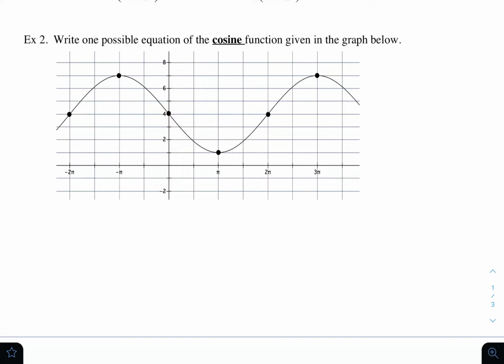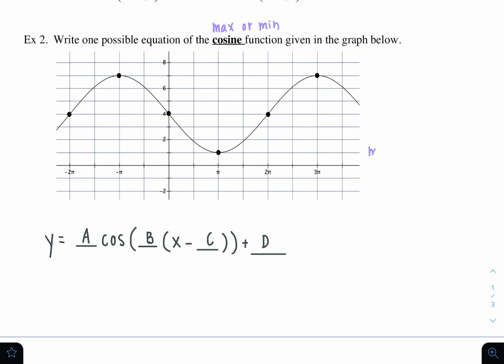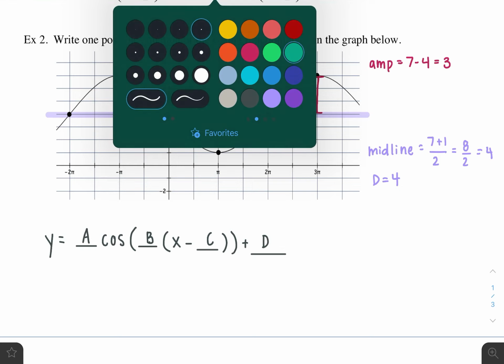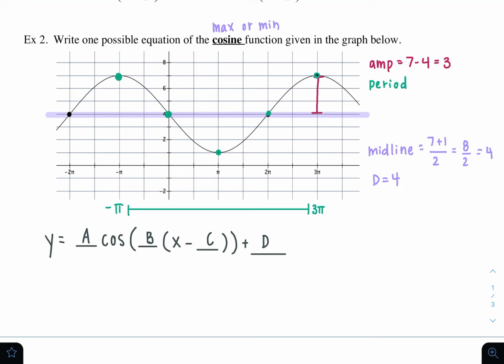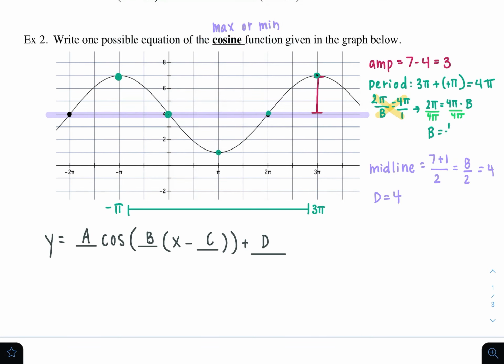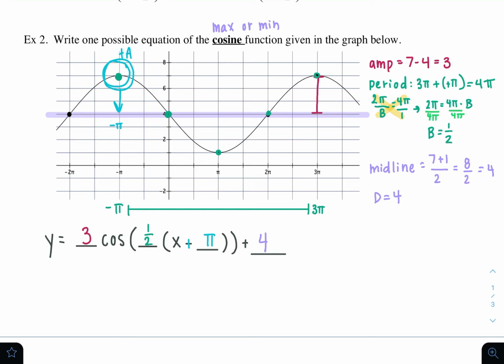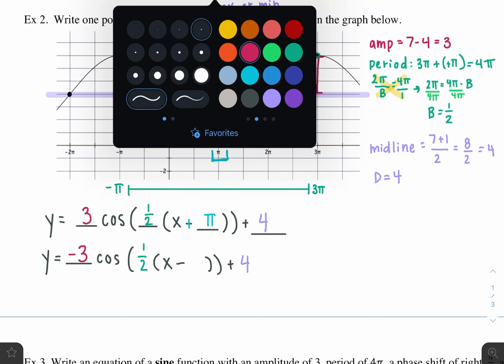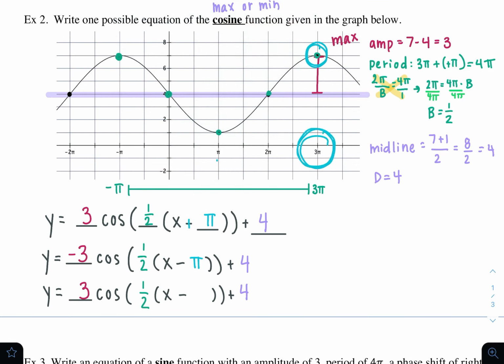U11D7 Example 2